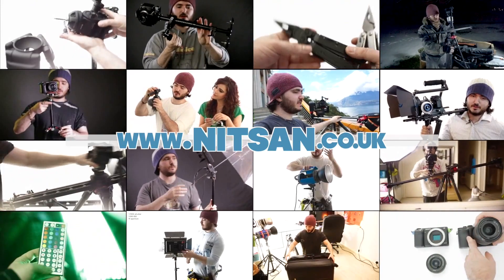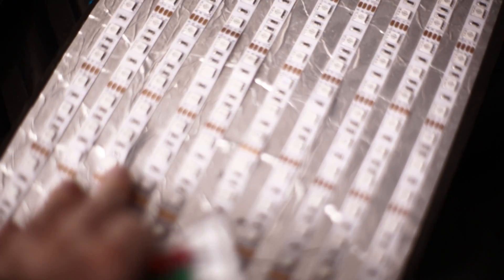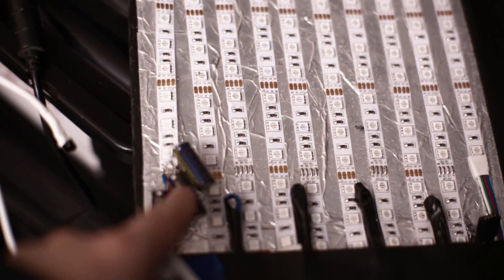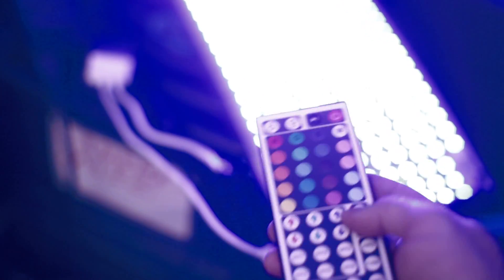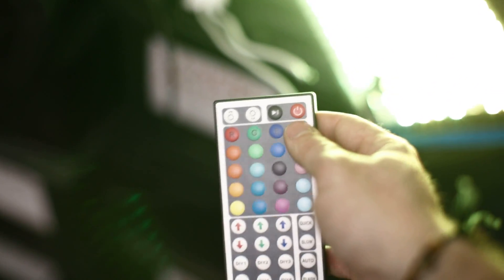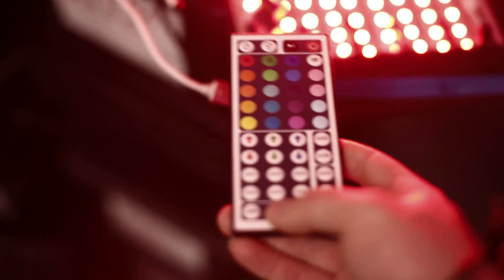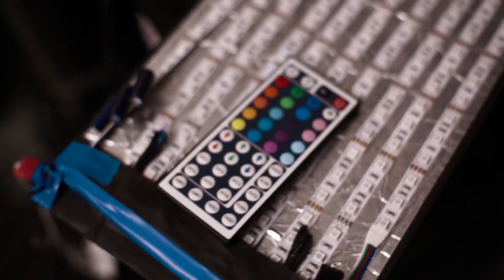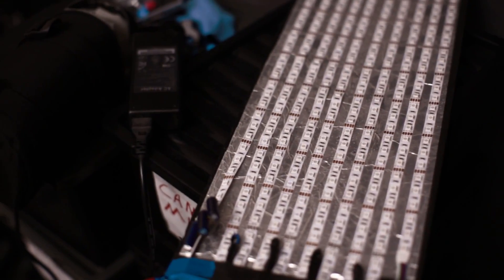Huge bright DIY color changing LED light! - £30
Notes:
● I filmed this some months ago and not had time to post it yet.
● This will have flickering at some brightness/color settings until you add the three capacitors, which should only be done if you know how to do it safely!
● If you want something simple and cheap, consider a YN-160s plus some color gels, that will give a similar brightness to this light, which is more than most small LED lights.
● DIY build video coming soon, haven't had time yet.

eBay link for the strips themselves

The capacitors I used were a pack of four Low ESR 105°C Electrolytic Capacitors 2200 uF / 16 V. To the best of my understanding, some ones with a slightly lower uF number may allow for finer control of color changes.
The connectors used to separate the strip are these. My ones were a bit weak though.